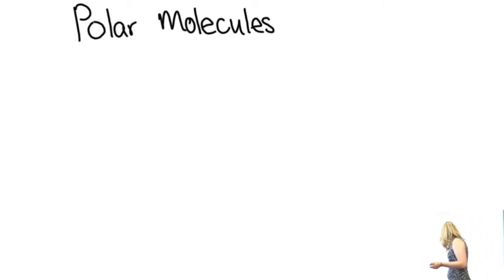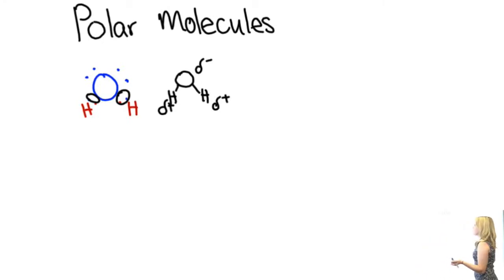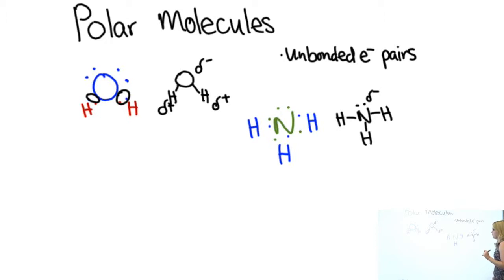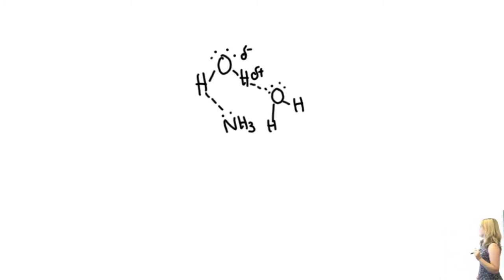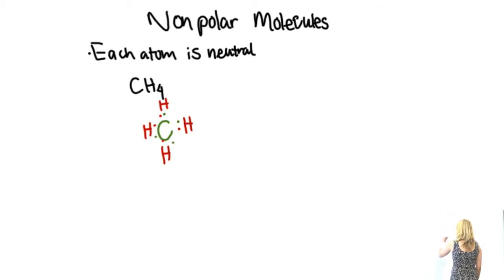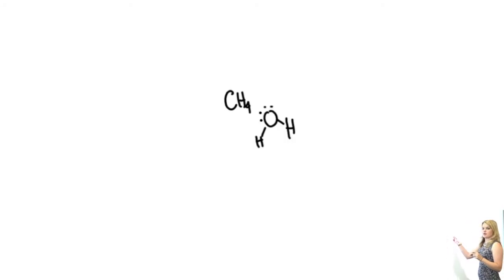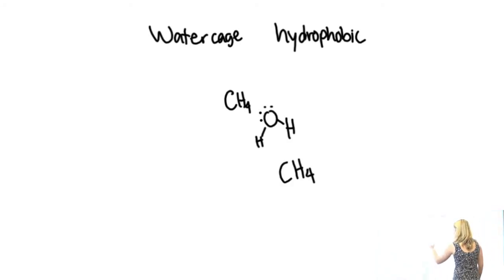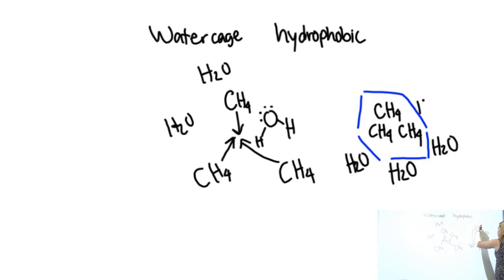Polar and Non polar Molecules- Bio 1 CSI, Week 1- Mines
Bio 110 Core Supplemental Instruction Preview for Week 1

Content:
Differences in Polar and Non polar molecules and what that means for the body